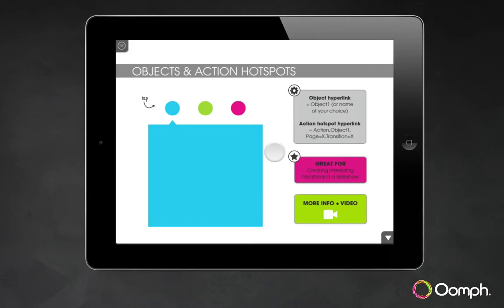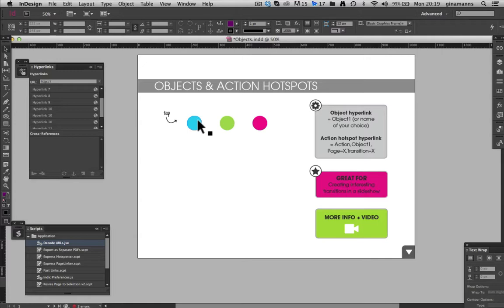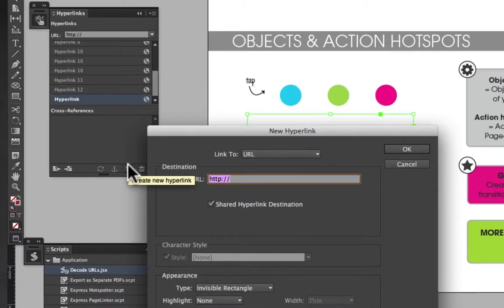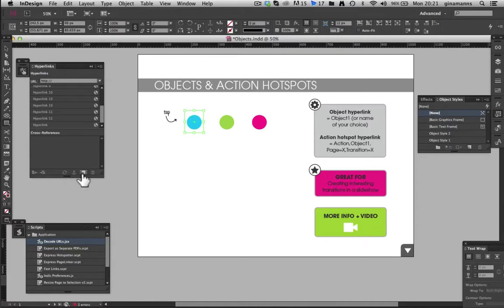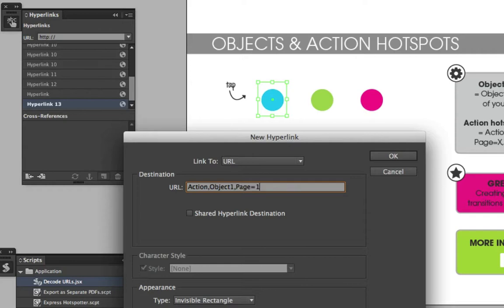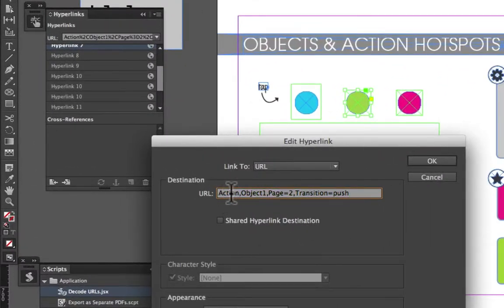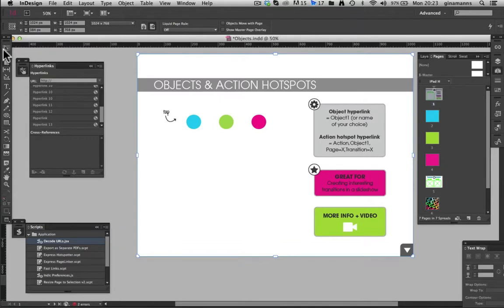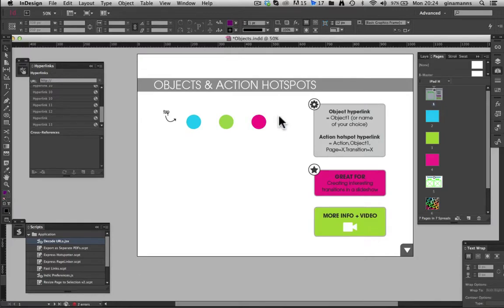Oomph Feature - Action Hotspots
How to add Action Hotspots to your Oomph app.